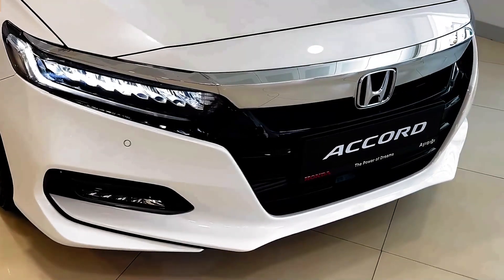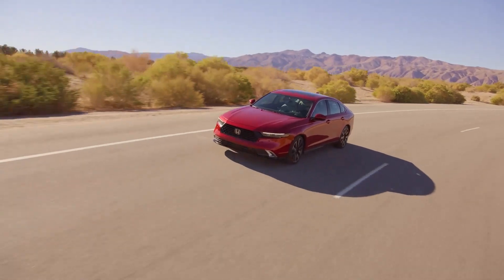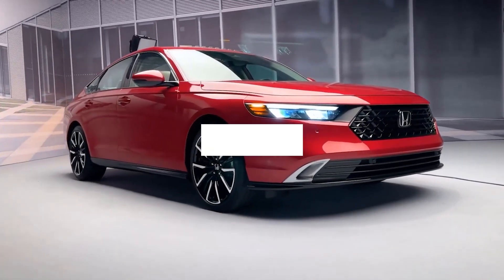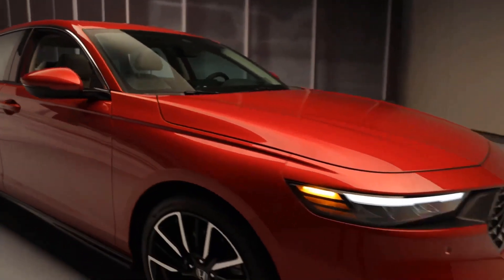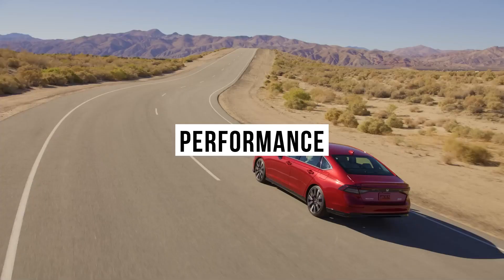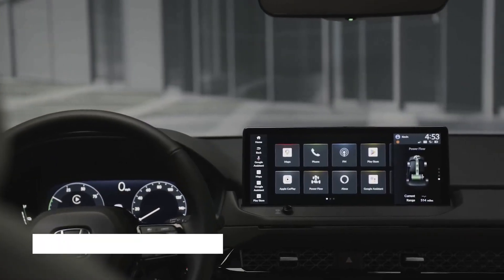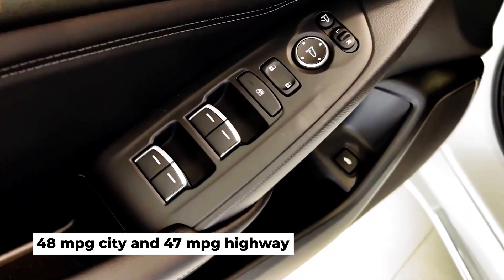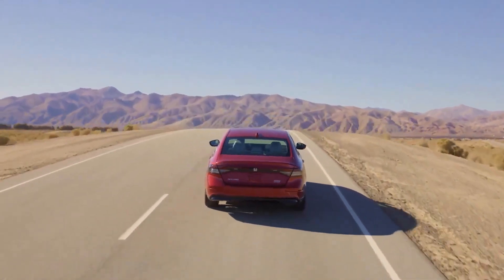2023 Honda Accord Review: This feature may surprise you...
How do you like our 2023 Honda Accord Review?